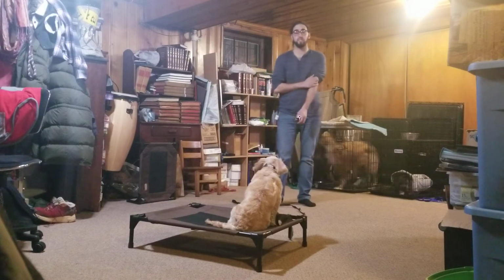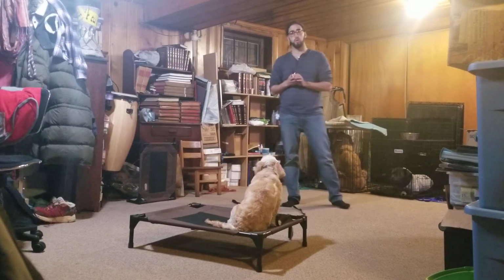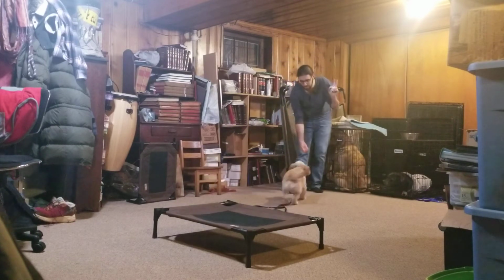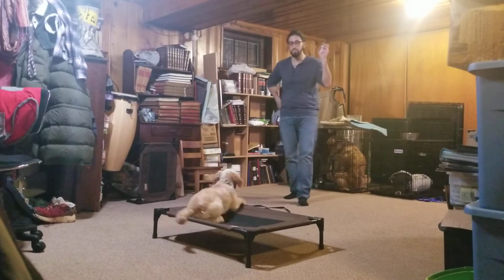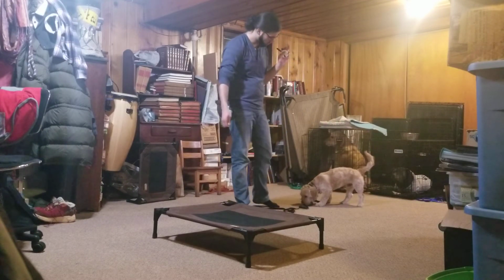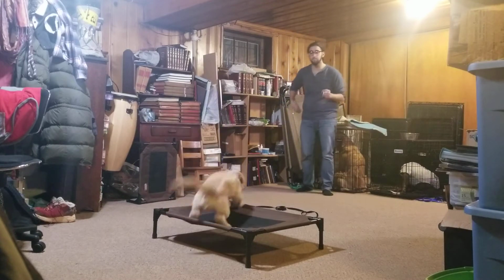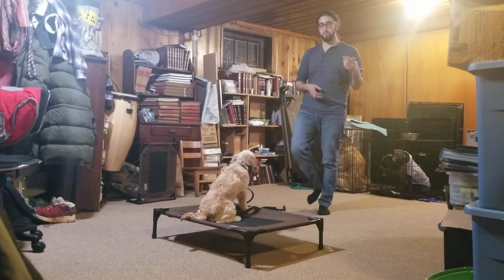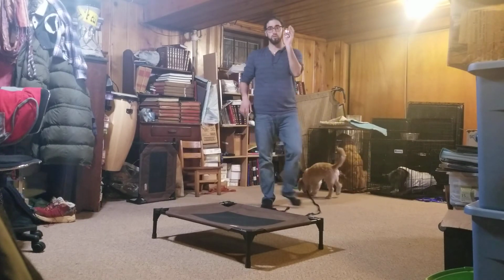Ecollar conditioning with Flash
This is an unedited clip of Flash's first session of ecollar conditioning during which I explain how I teach the ecollar.

My first step to introducing the ecollar is to ensure that the dog has a basic understanding of the commands I'll be using. Flash has a solid foundation that his owners worked on with him so now we are simply layering the ecollar stim over what he already knows. Essentially I use the commands to teach the ecollar language to the dogs.

The basic breakdown of what I'm doing is give him a command while simultaneously applying the ecollar stim. I see the continuous setting on the Mini Educator and hold the pressure until the command is done. As soon as he does the command I ask of him the stim is released and that behavior is marked with good or yes. I then pay him with his food.

This process is giving him the understanding of what to do when he feels the ecollar as well as how to shut the pressure off. This is the first stage to ecollar training and we stay in this stage for a bit until I see the dog has a very clear understanding of how it works.

I hope this helps and if nothing else it's fun to watch a great dog excitingly run through some commands. Enjoy!